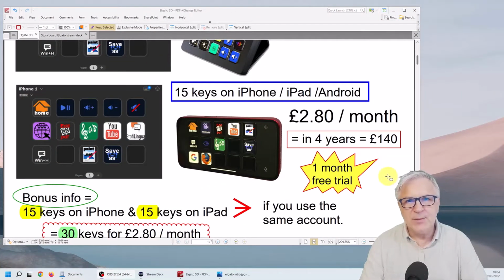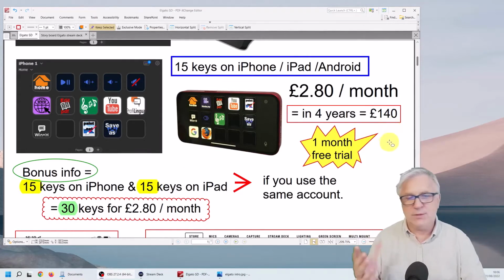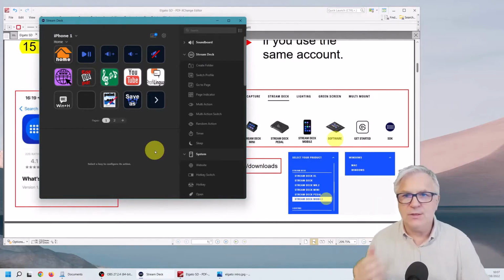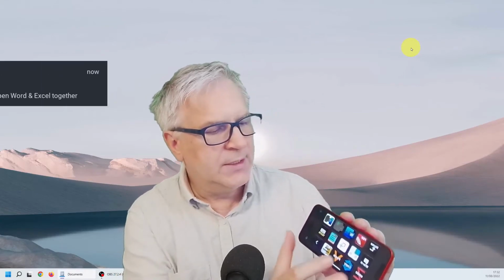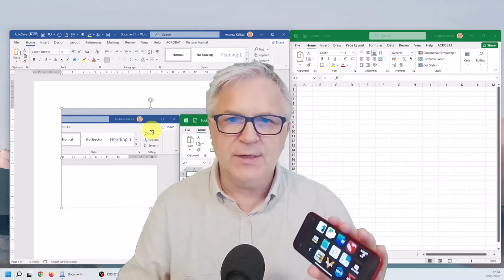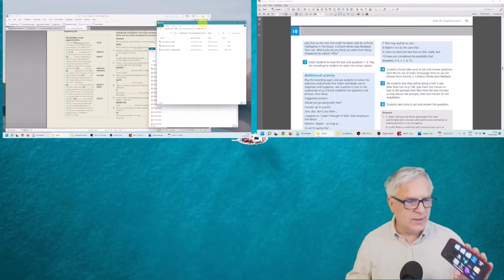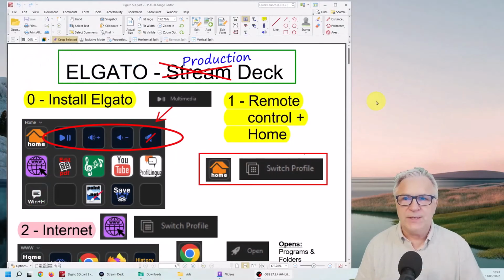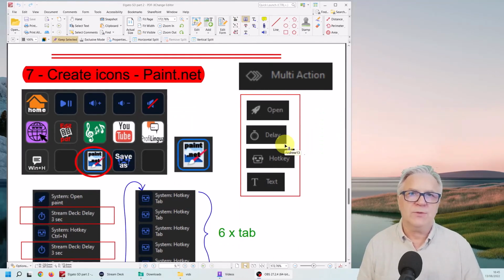Elgato Part 0 - Stream (production) Deck - Introduction for beginners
This video is the introduction to a 7 part series for beginners on how to use the Elgato stream deck for daily productive use. It will show you how to set it up and use each button for multiple productive tasks.

0:00 Intro
0:55 Types of Elgato decks
3:15 Remote control
4:18 Internet usage
5:42 open Word & Excel
6:29 Hotkeys
7:20 Open in dual monitors
8:54 Add Music
9:31 Create icons
10:27 Previews